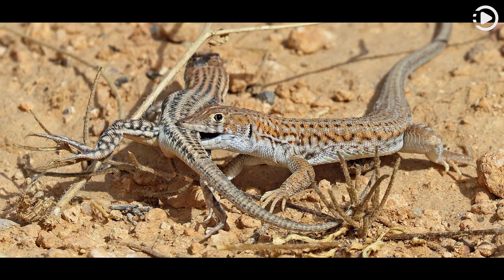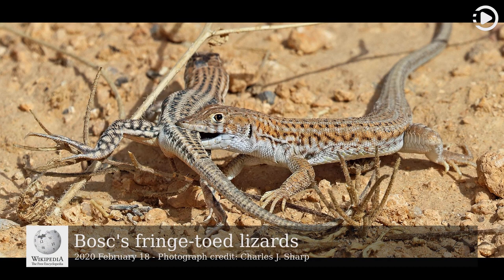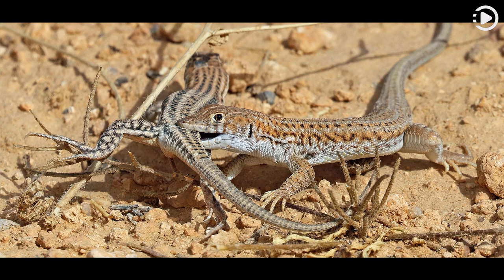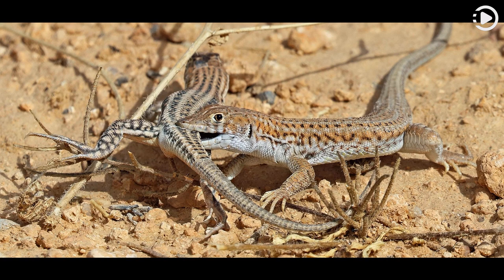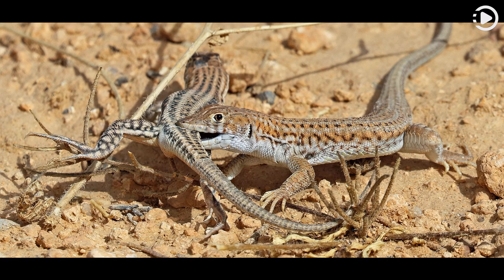Wikipedia Picture of the Day: 2020-02-18 - Bosc's fringe-toed lizards (Narrated by Salli)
Wikipedia Picture of the Day - February 18th, 2020 - Bosc's fringe-toed lizards (Narrated by Salli)

Bosc's fringe-toed lizard (Acanthodactylus boskianus) is a medium-sized species of lizard found in northern Africa and the Arabian Peninsula. Active during the day, they are energetic foragers for insects and other small invertebrates, and are one of the most common lizards in their range. Males and females are similar in appearance, both having a snout-to-vent length of between 5 and 8 cm (2.0 and 3.1 in), but males are usually larger. The feet have long slender digits that are fringed. The dorsal surface is olive-grey with five longitudinal dark stripes, the middle one of which subdivides at the neck, while the ventral surface is whitish, but in the female, the underside of the tail becomes suffused with red during the breeding season. In juveniles, the tail is blue.
This picture shows two A. b. asper lizards photographed in Dana Biosphere Reserve, Jordan, engaging in a love bite, a courtship ritual that may be connected to certain chemical cues present in the skin.

Photograph credit: Charles J. Sharp